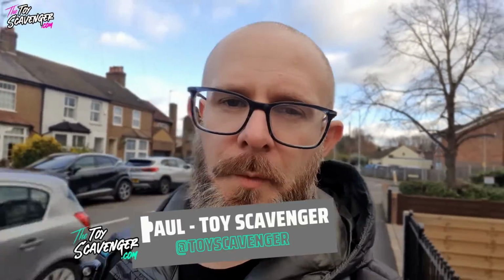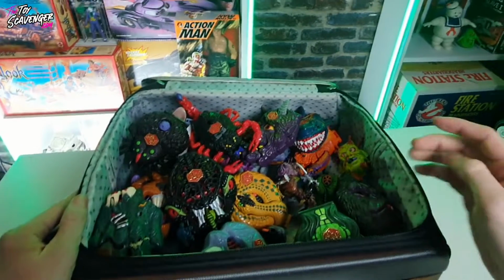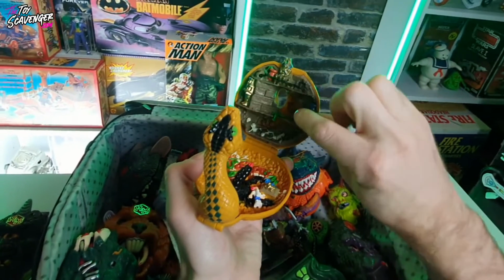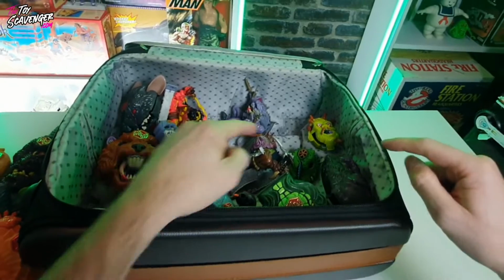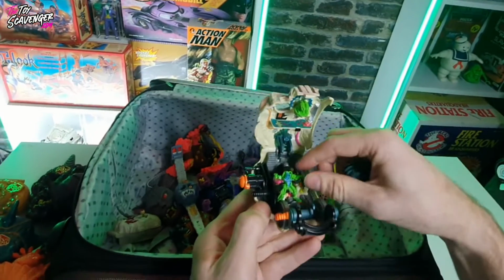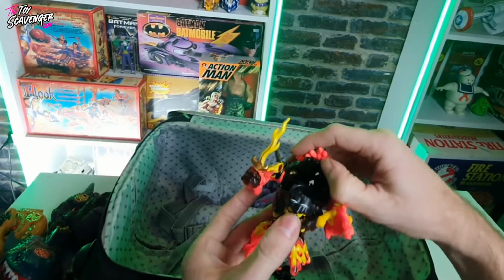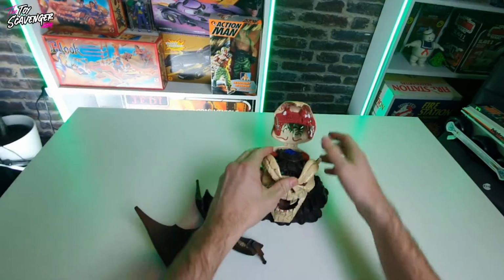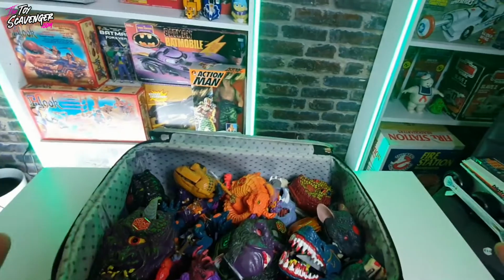I Got a Suitcase full of Vintage MIGHTY MAX - The Toy Scavenger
I picked up a Huge collection of Mighty Max Toys and figures, including Doom Zones, Horror Heads, Playsets, and Battle Warriors! Did they all fit into the suitcase? lets find out.

Edit: Yep I got a few names wrong with the Horror Heads, got a bit mixed up.

► Store
Camera I'm using is a Go Pro Hero 9,

Stock Media provided by lynnepublishing / Pond5 / Youtube